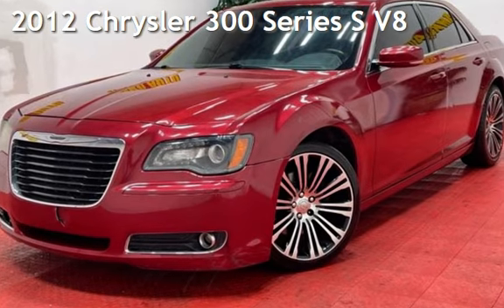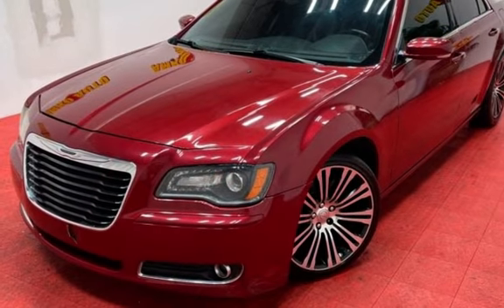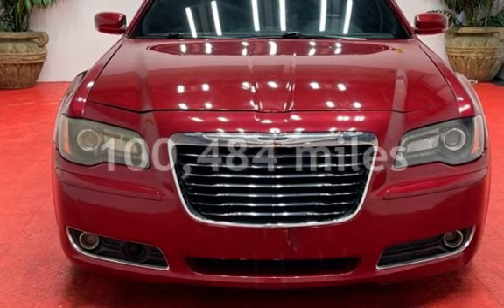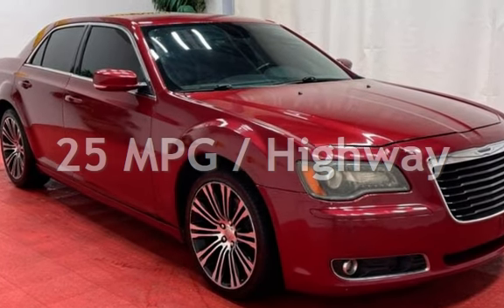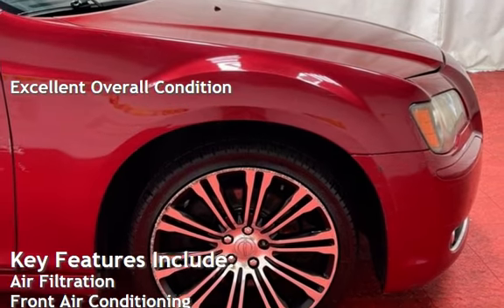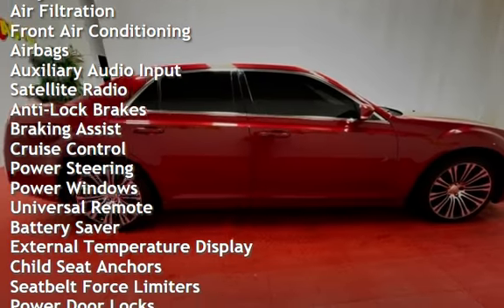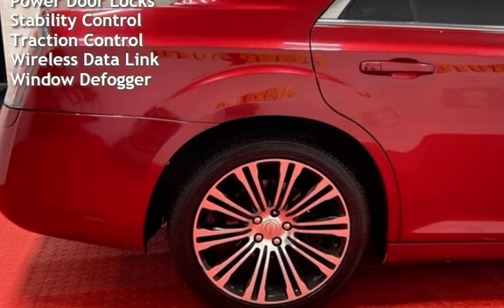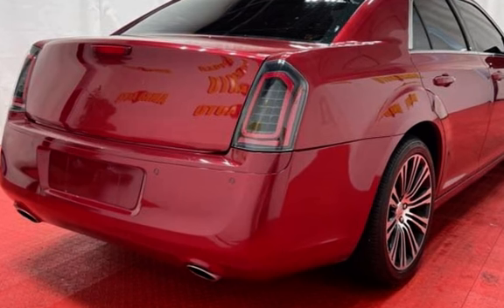2012 Chrysler 300 Series S V8 for sale in Temple Hills, MD